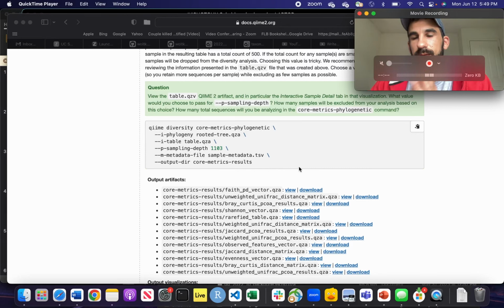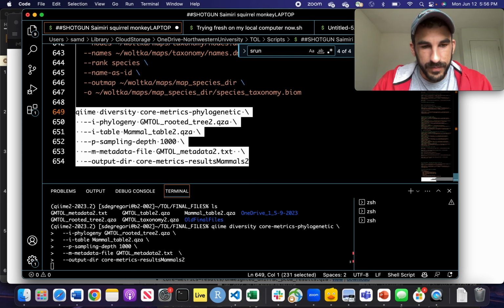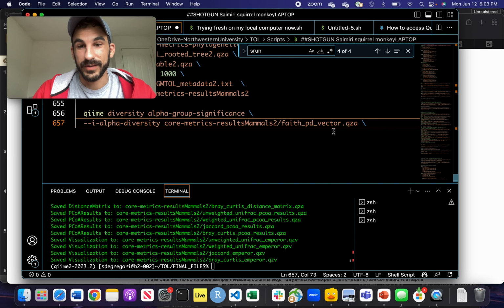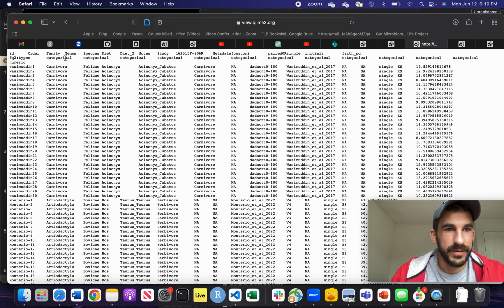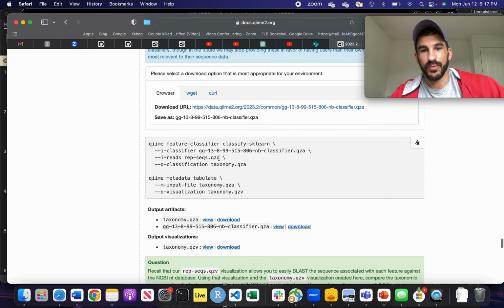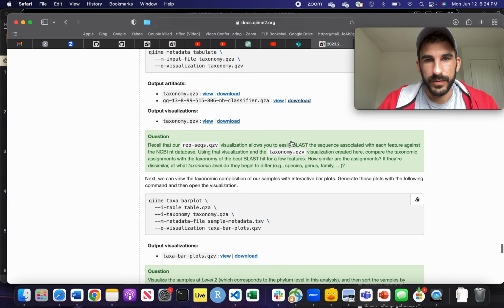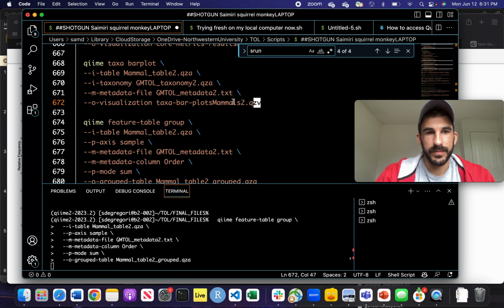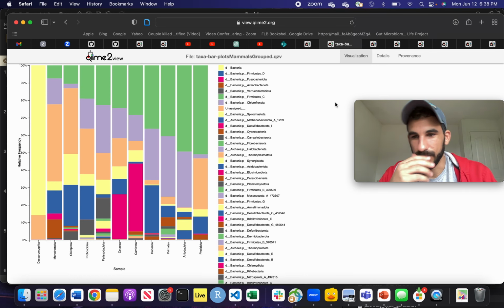GMTOL qiime2 walkthrough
00:00 - Intro
01:50 - Core-metrics
10:50 - Alpha diversity (boxplot)
15:45 - Explaining unweighted unifrac pcoa plot
19:34 - Explaining alpha diversity boxplot
22:38 - Alpha rarefaction plot
35:19 - Taxa bar plot
39:40 - Merged taxa bar plot

Code used in video:

qiime diversity core-metrics-phylogenetic \
  --i-phylogeny GMTOL_rooted_tree2.qza \
  --i-table Mammal_table2.qza \
  --p-sampling-depth 1000 \
  --m-metadata-file GMTOL_metadata2.txt  \
  --output-dir core-metrics-resultsMammals2

  qiime diversity alpha-group-significance \
  --i-alpha-diversity core-metrics-resultsMammals2/faith_pd_vector.qza \
  --m-metadata-file GMTOL_metadata2.txt \
  --o-visualization core-metrics-resultsMammals2/faith-pd-group-significance.qzv

  qiime diversity alpha-rarefaction \
  --i-table Mammal_table2.qza \
  --i-phylogeny GMTOL_rooted_tree2.qza \
  --p-max-depth 6000 \
  --m-metadata-file GMTOL_metadata2.txt \
  --o-visualization core-metrics-resultsMammals2/Mammal-alpha-rarefaction.qzv

  qiime taxa barplot \
  --i-table Mammal_table2.qza \
  --i-taxonomy GMTOL_taxonomy2.qza \
  --m-metadata-file GMTOL_metadata2.txt \
  --o-visualization taxa-bar-plotsMammals2.qzv

  qiime feature-table group \
  --i-table Mammal_table2.qza \
  --p-axis sample \
  --m-metadata-file GMTOL_metadata2.txt \
  --m-metadata-column Order \
  --p-mode sum \
  --o-grouped-table Mammal_table2_grouped.qza

    qiime taxa barplot \
  --i-table Mammal_table2_grouped.qza \
  --i-taxonomy GMTOL_taxonomy2.qza \
  --o-visualization taxa-bar-plotsMammalsGrouped.qzv